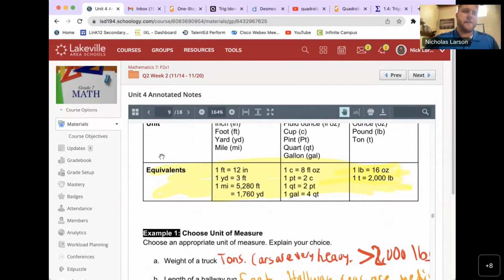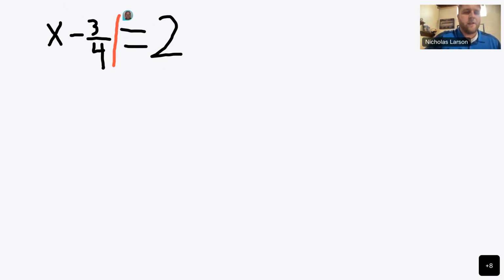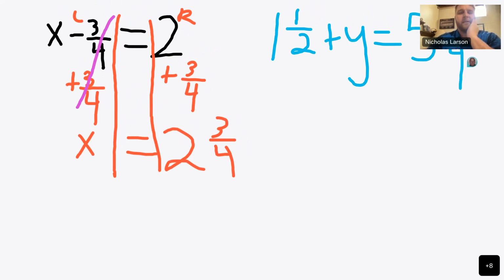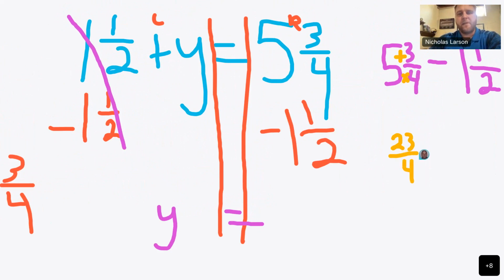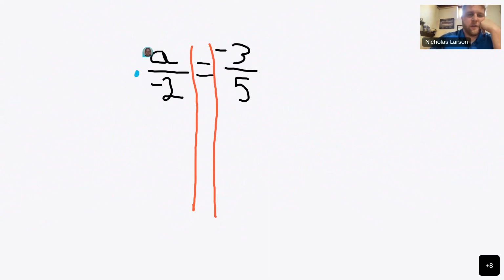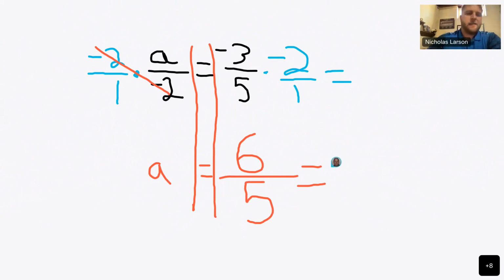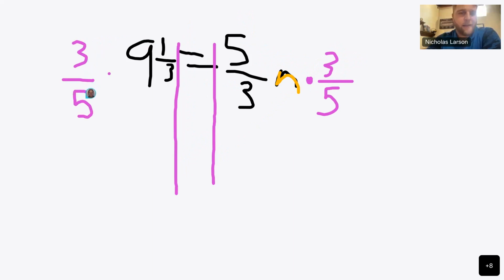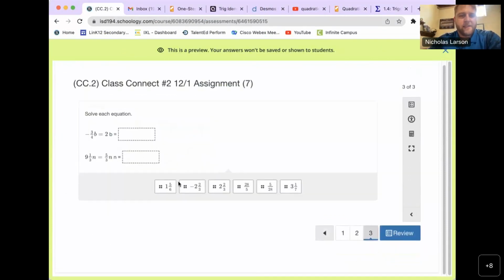Class Connect #2 12/1 (7)